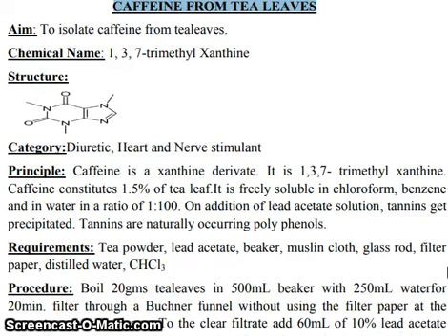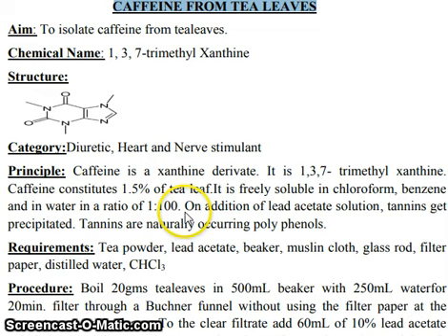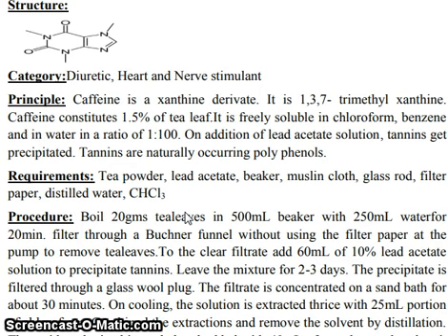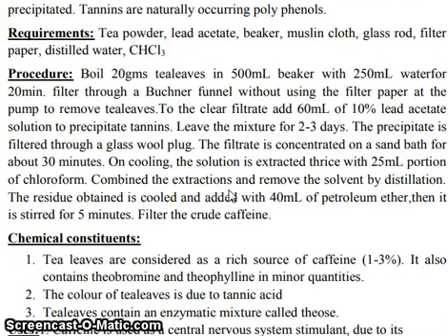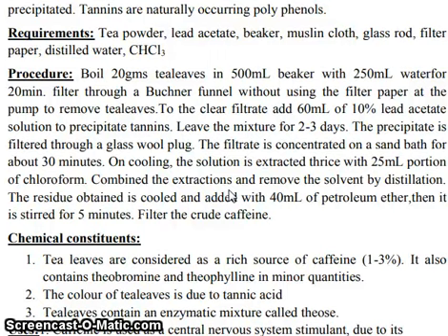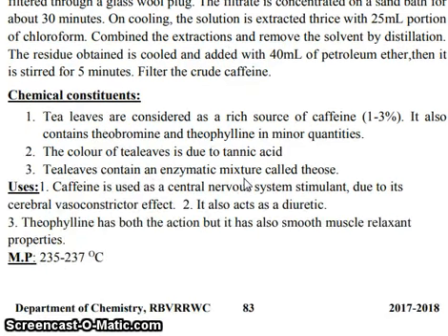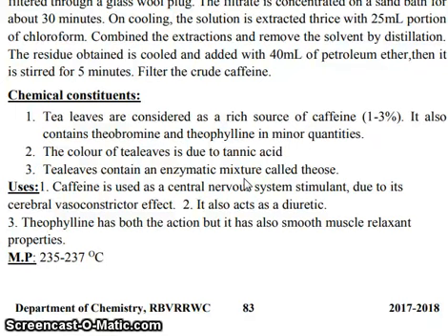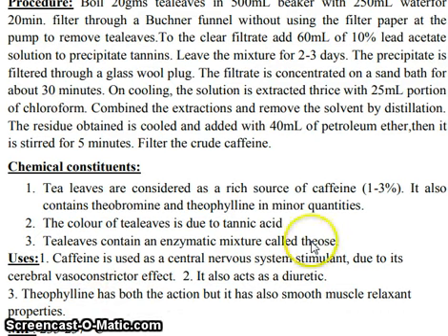CAFFEINE FROM TEA LEAVES